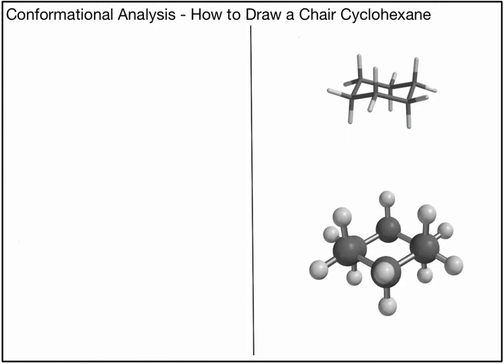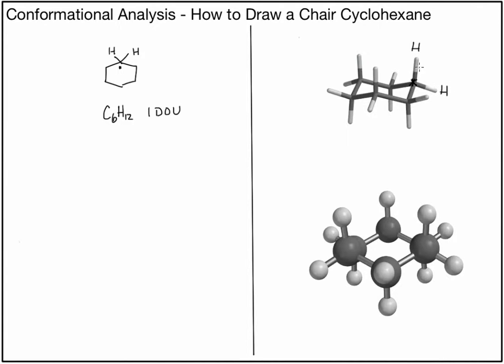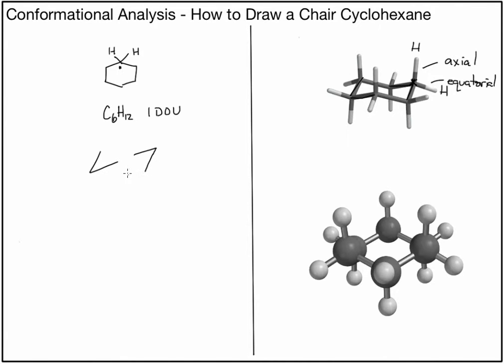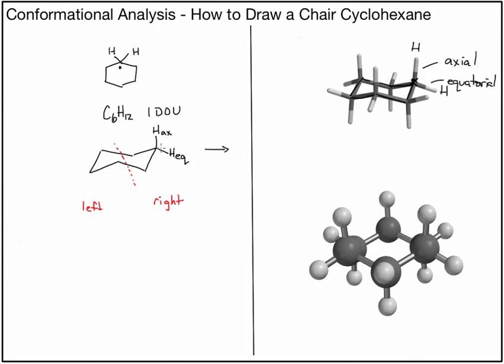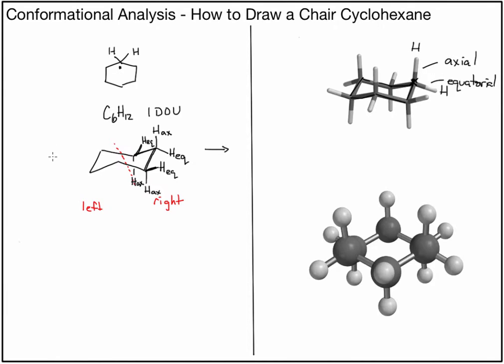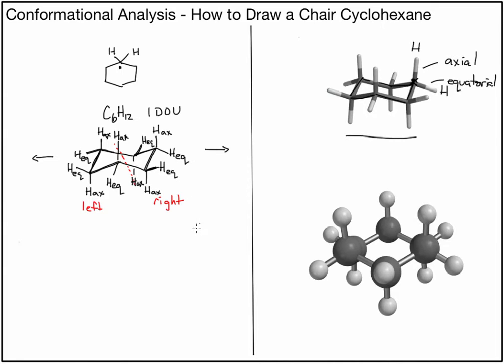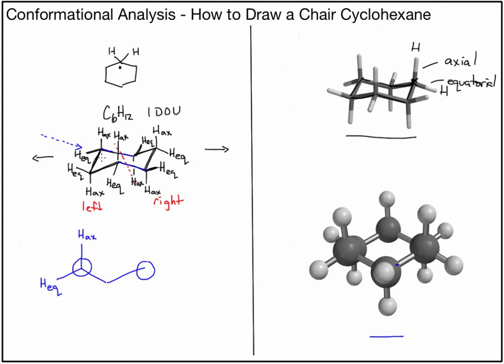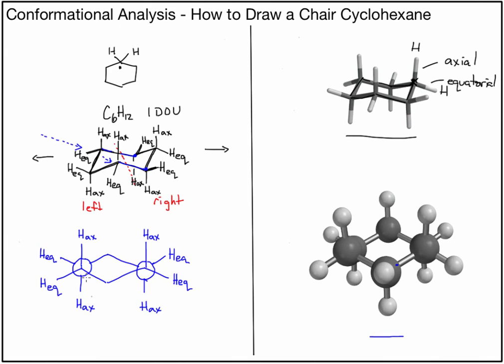How to Draw a Chair Cyclohexane in Organic Chemistry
Learning how to properly draw a chair cyclohexane in organic chemistry can be challenging but this tutorial video makes it easy! The chair conformation is important for understanding many ring systems. This tutorial screencast demonstrates how to draw the chair using the parallel line method then installing the axial and equatorial bonds for the left and right sides of the molecule.